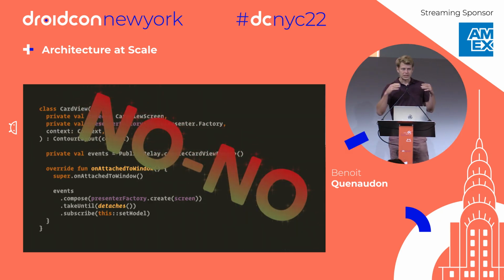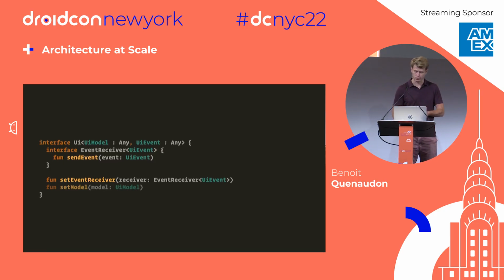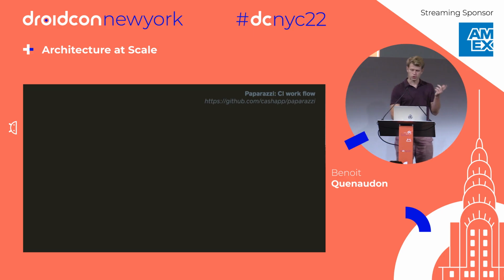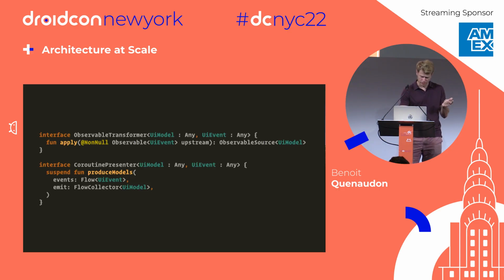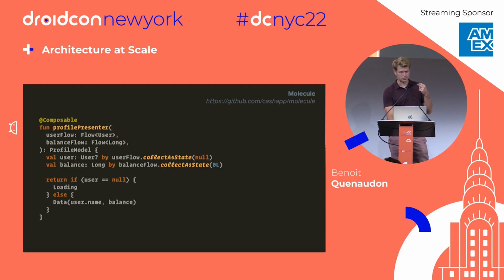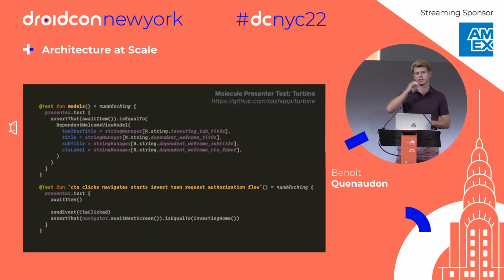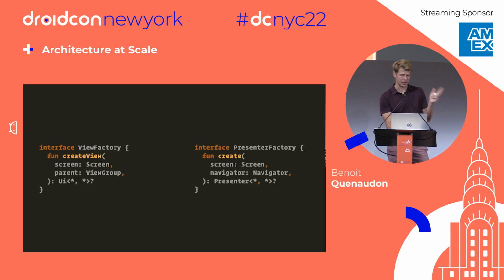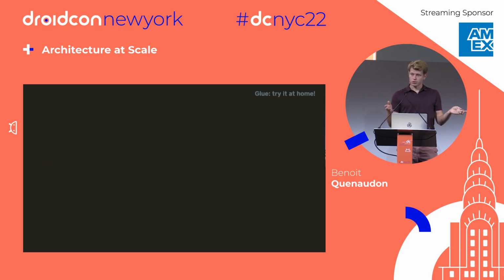Architecture at Scale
By Benoit Quenaudon

How about unidirectional data flow in an architecture where views and presenters don’t know about each other? Views can be written in either Kotlin or XML; presenters with either Rx, Coroutines, or Compose; no problem. We test views on the JVM and we don’t need to define fake presenters either.

Writing new screens is delightful and we’ll see how we made it possible by:
- Looking at the foundations of the architecture: our internal navigation library which allows clear modularity,
- Checking how it can adapt to presenters using different technologies,
- Explaining how views are defined and tested,
- Seeing how everything is glued together from a bird’s-eye view of the app.

Growing your app and team doesn’t imply more pain nor more complexity. Attendees will gain a sound understanding about how we achieved it.